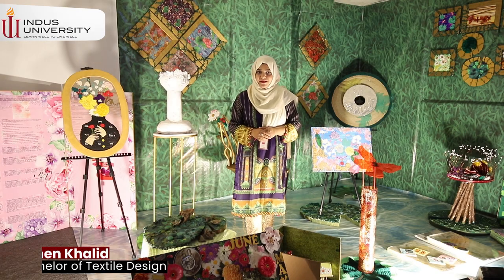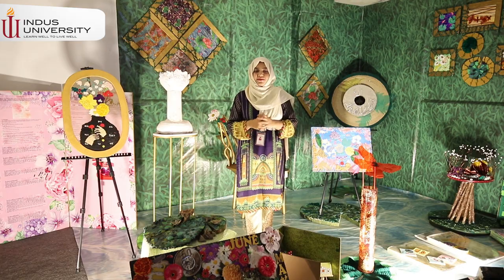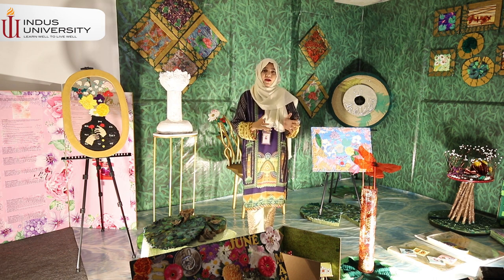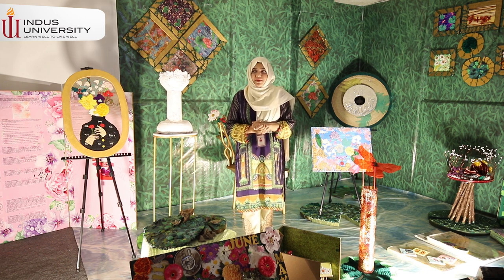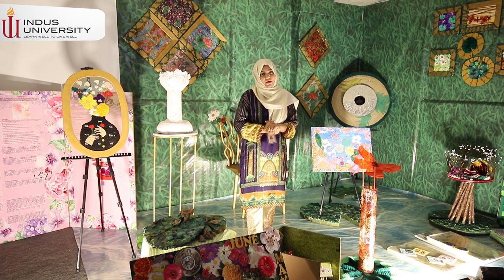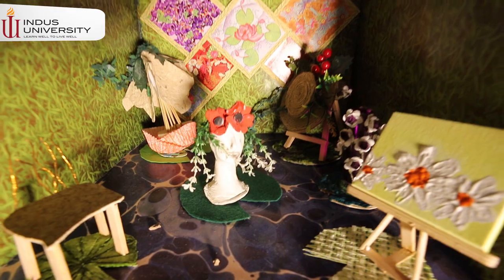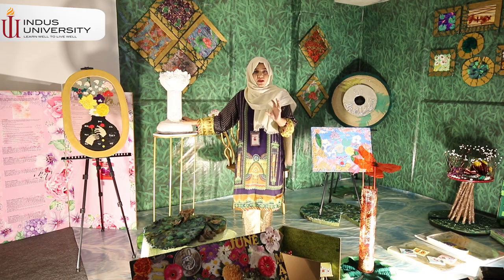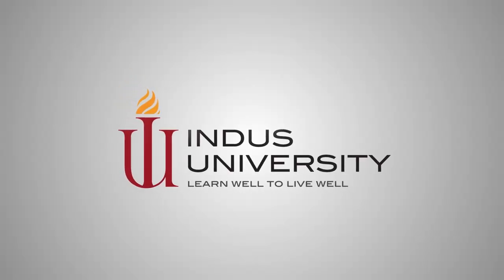Faculty of Communication & Design Presents Thesis Show of Textile Design 2022 at Indus University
Student Name: Aimen Khalid
Design Development subjects are fundamental in modern society and their study lead to exciting and diverse opportunities in worldwide industry, where professionals involve at every step – from first idea and conception to production and retail. That makes industry full of interesting and imaginative careers in Designing, Styling, Printing, Film Making, advertisement and interactive media.

Our Department offers a strong foundation in traditional and modern approaches to the field. The programs are developed to be an exciting and challenging experience for our students and provide original and inspired learning environment with the objective of creating dynamic and talented graduates prepared to build up a career path in their respective field.

We provide a range of facilities including professional, well-equipped studious for weaving, sewing, draping, printing & media.